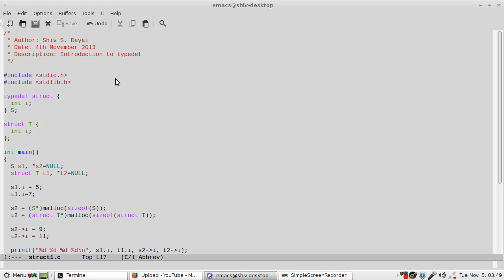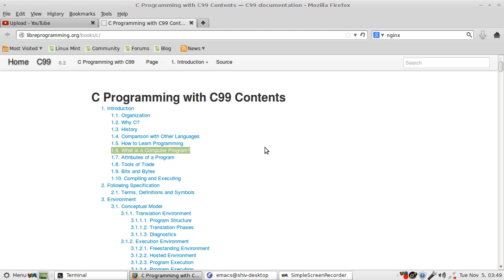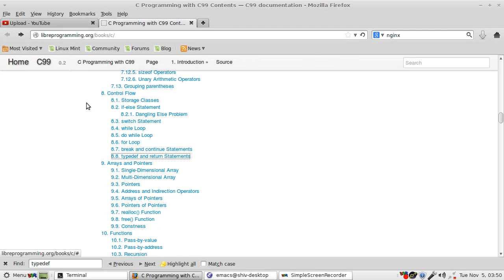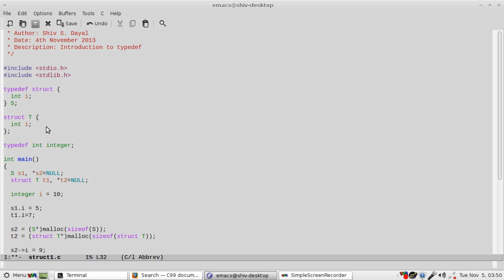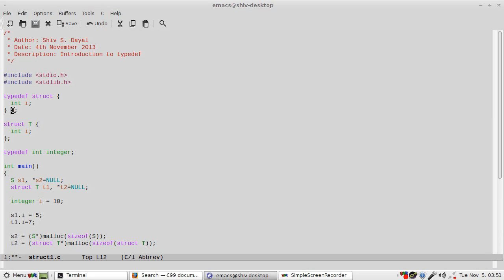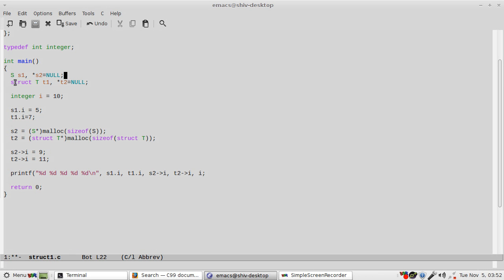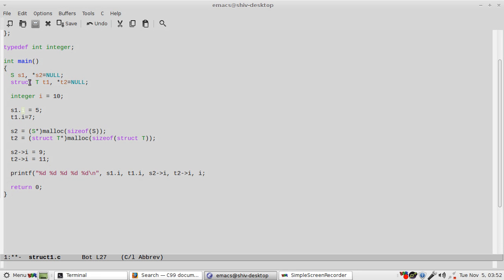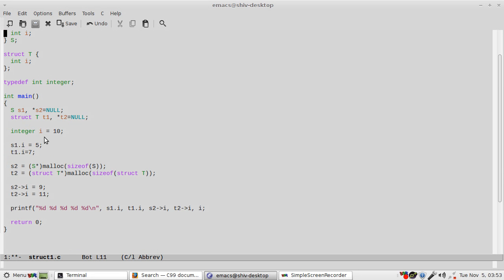C Programming Part 48 Introduction to typedef and Structures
Recorded at 720p please watch at that for optimal font rendering. typedef and structures have been introduced.